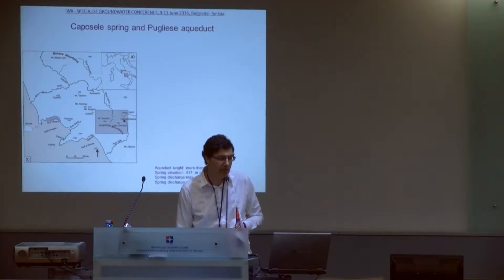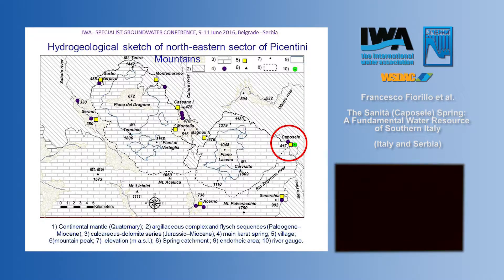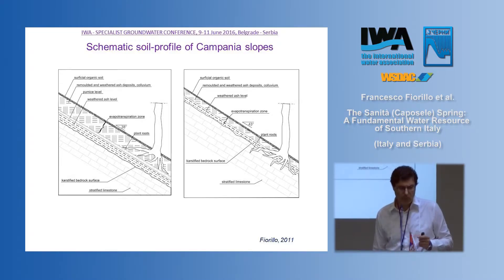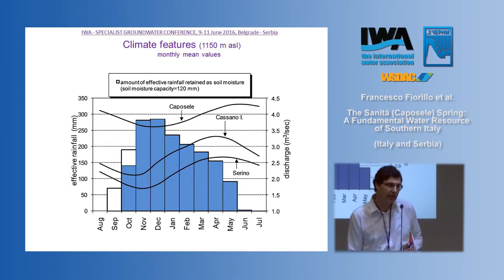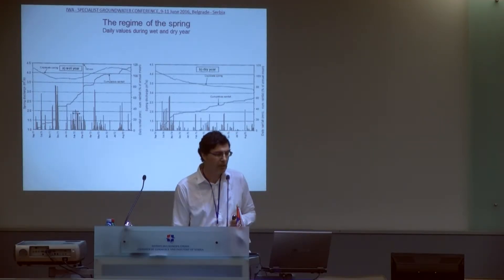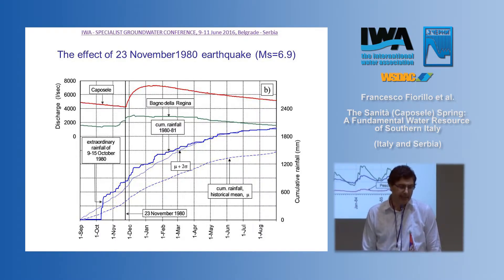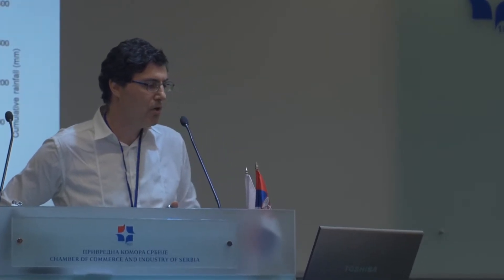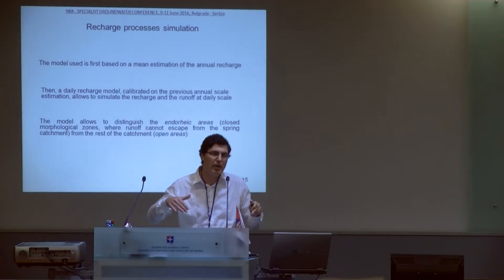Francesco Fiorillo - presentation I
The Sanità (Caposele) Spring: A Fundamental Water Resource of Southern Italy - presentation at IWA SPECIALIST GROUNDWATER CONFERENCE, Belgrade, 09–11 June, 2016